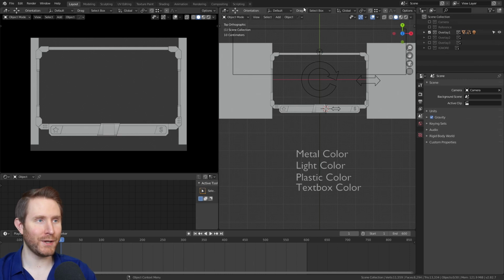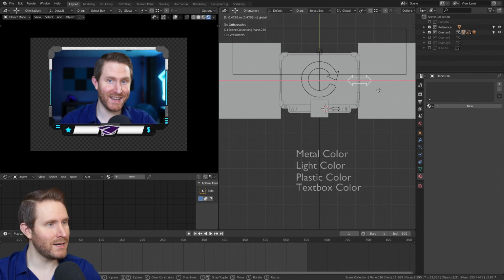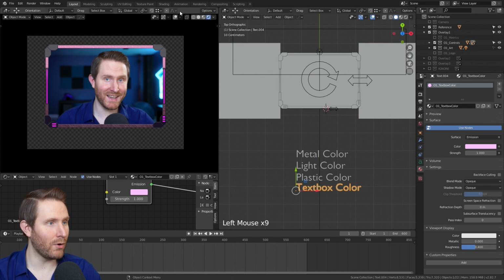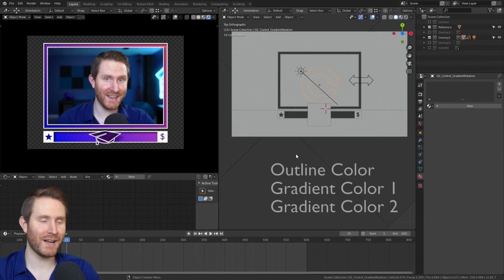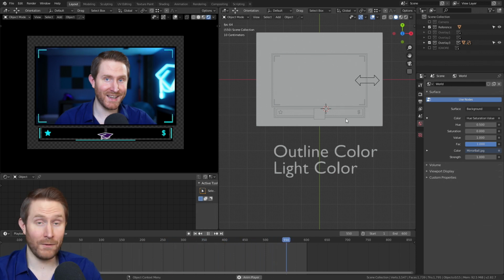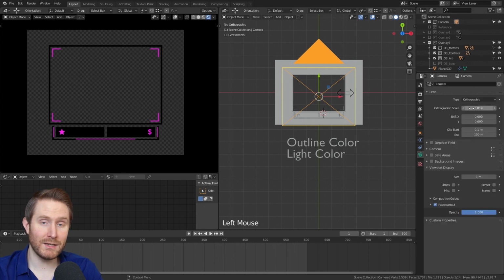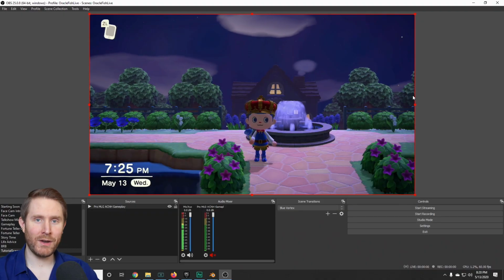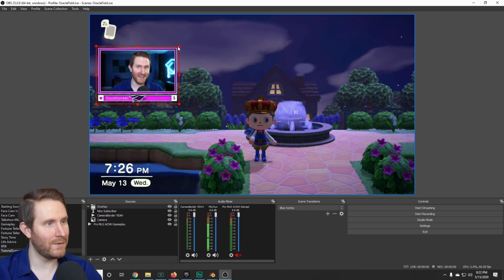3 FREE Custom Camera Overlays for your Twitch Stream | StreamSchool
Welcome to Oracles StreamSchool, where we offer weekly tips and tutorials to improve your Twitch, Mixer, or YouTube live stream or broadcast! This week, we have 3 FREE Camera Overlays that you can EASILY customize with YOUR OWN LOGO in blender 2.82 - My name is Chris Folea, I'll be your Stream Scholar - Welcome to Stream School.